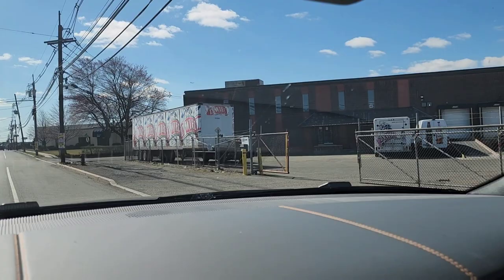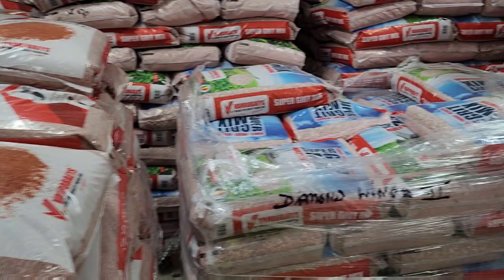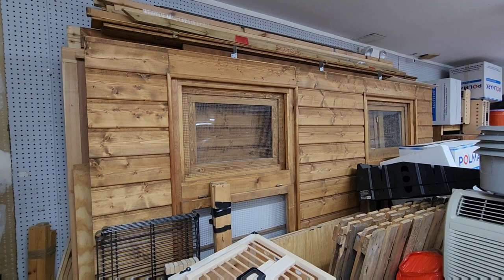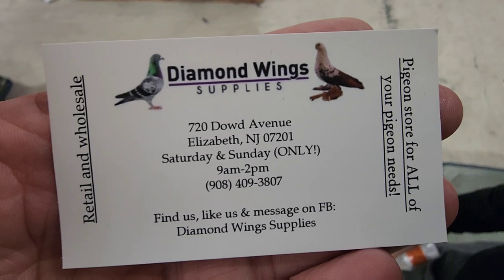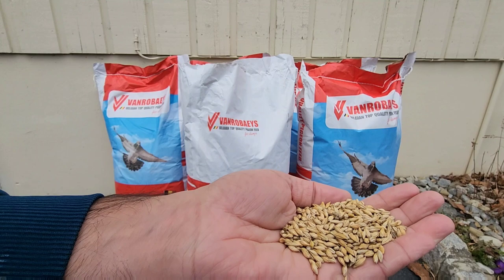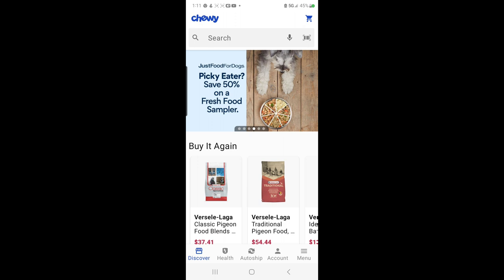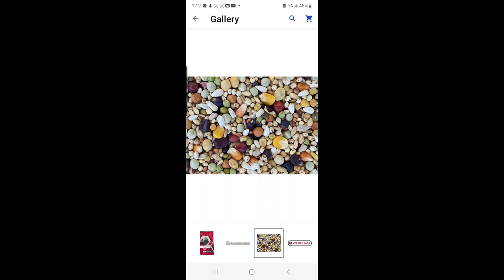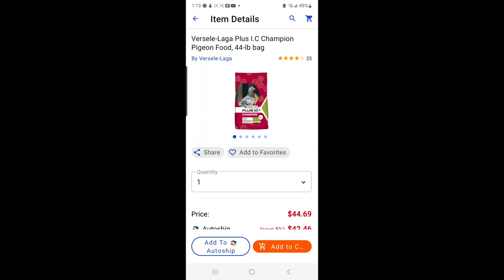Applying the Mclaughlin feeding/training system (Aplicando el sistema de Mclaughlin)pigeonracing